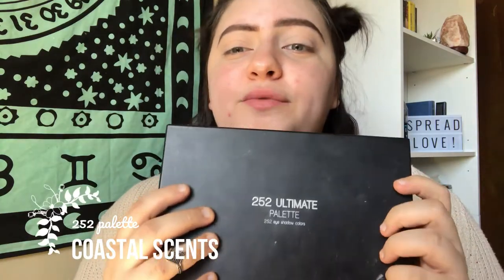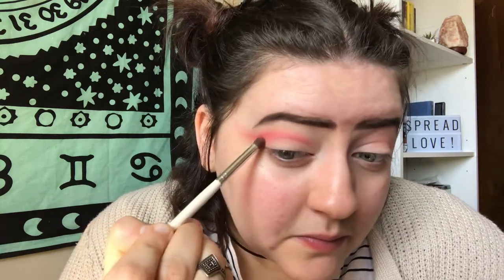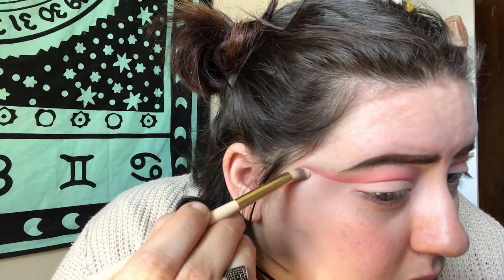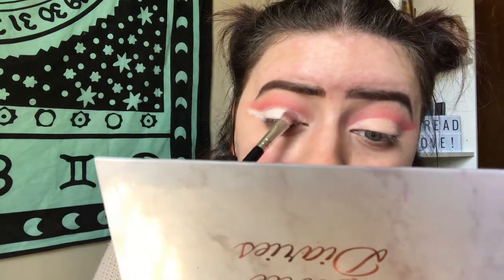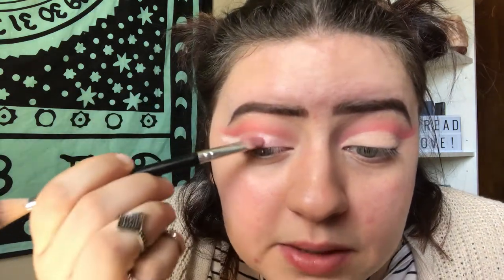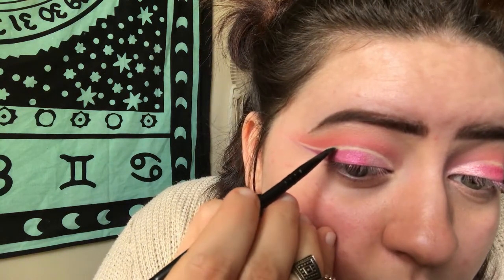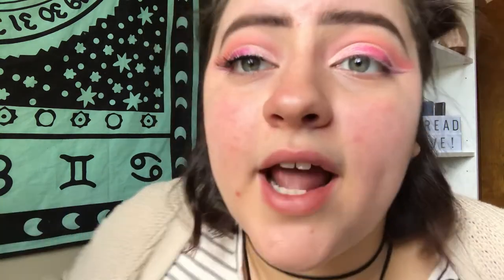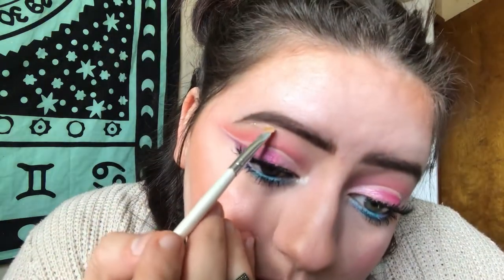Dramatic Festival Look | Stuffbybrit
Stepping out of the box a bit with a fun, dramatic look great for festivals, parties, or just a natural everyday look lol!

Products:

Brows- Wet n Wild retractable eye brow pencil
Eyeshadow- Coastal Scents 252 palette
Eyeliner- Nyx jumbo eye pencil in milk
Mascara- Loreal lash paradise
Lashes- Kiss Blowout lash in Pixie
Face- Nars creamy radiance concealer light 02 vanilla, RCMA no color powder
Bronzer-Physician's Formula butter bronzer light
Highlight- Maybelline Master strobing liquid 100
Blush- Wet n Wild coloricon pearlescent pink
Lips- Maybelline color jolt in 05 stripped down
Setting spray- Milani make it last